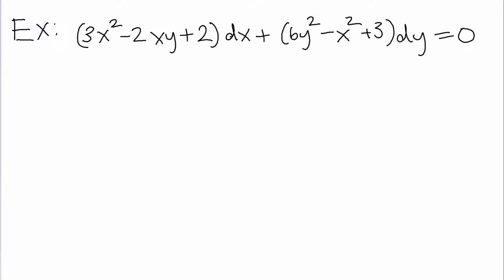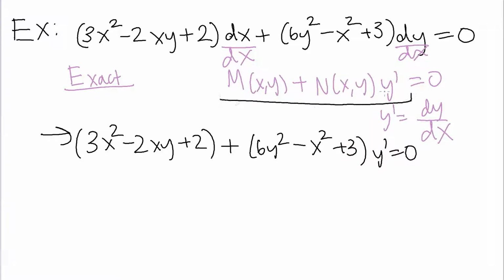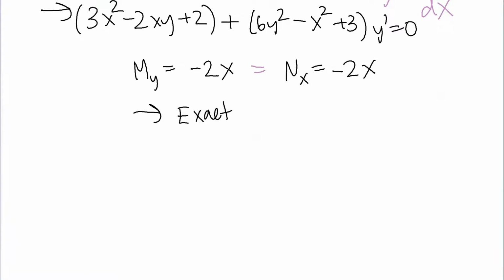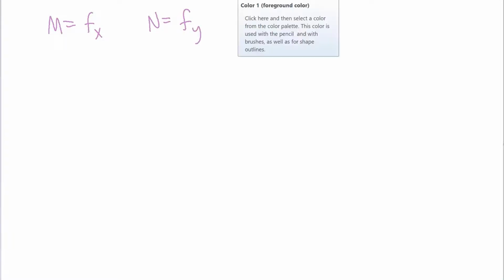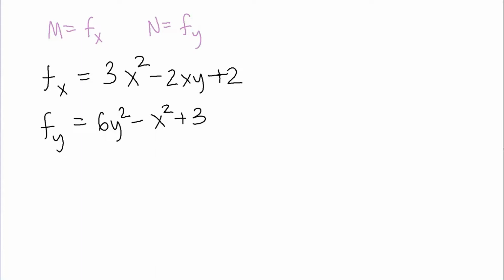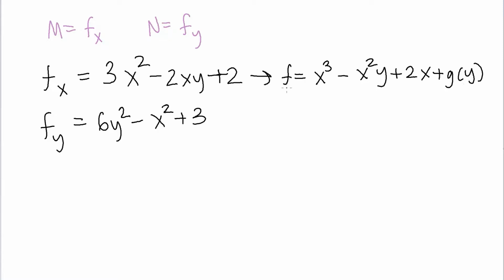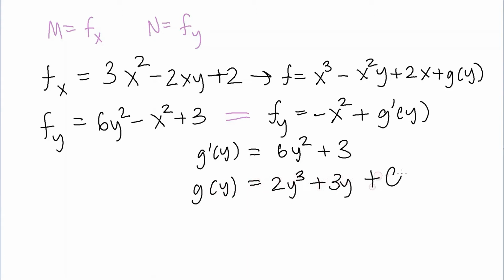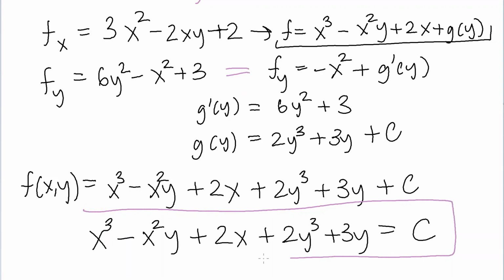Exact Equations Example 1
exact equations!